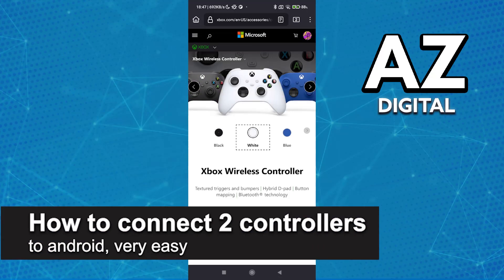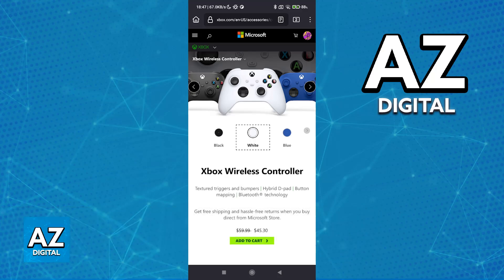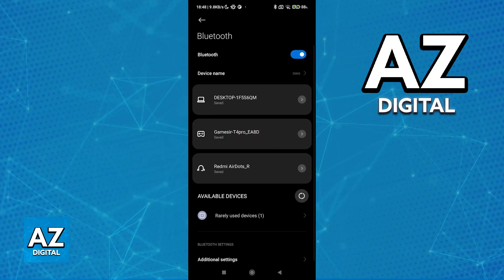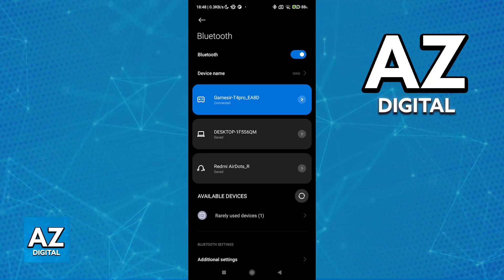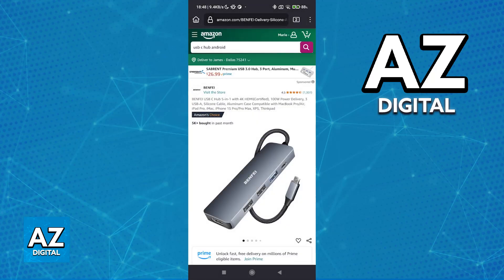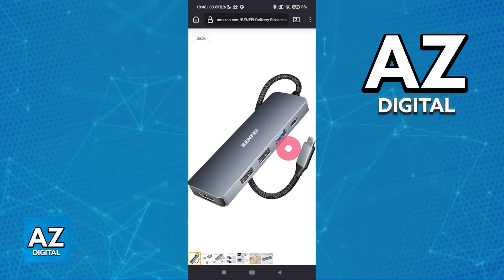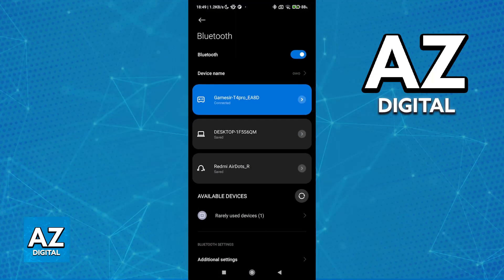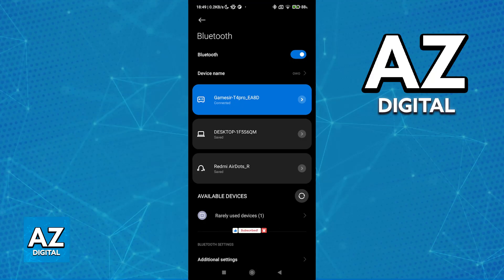How To Connect 2 Controllers to Android (2025) - Step by Step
In this video I will clear your doubts about how to connect 2 controllers to android, and whether or not it is possible to do this.